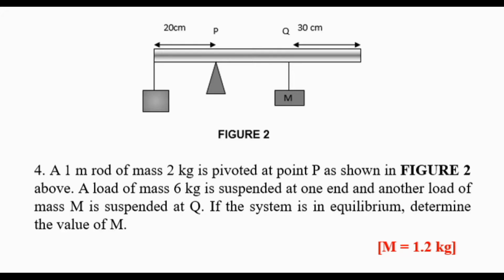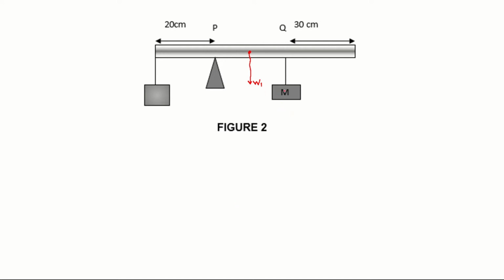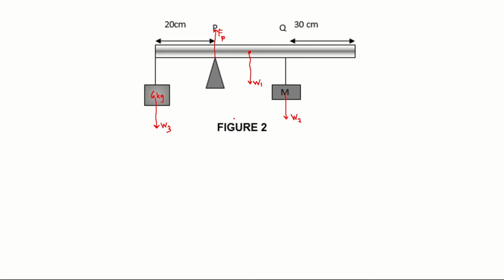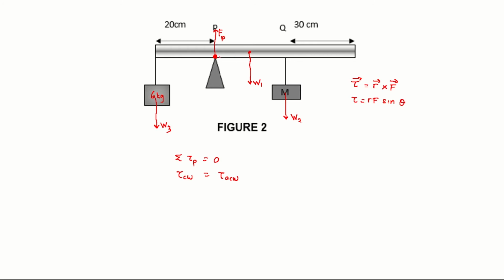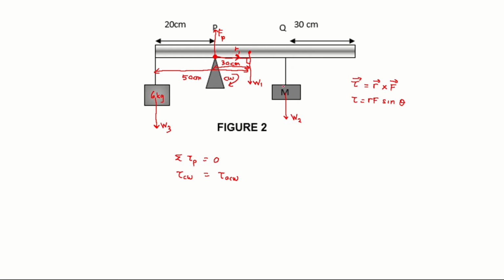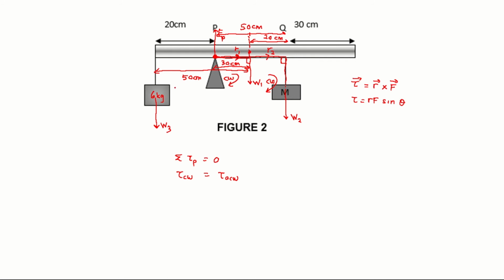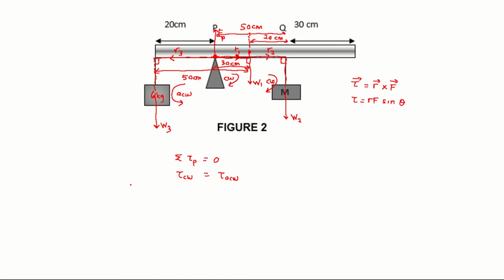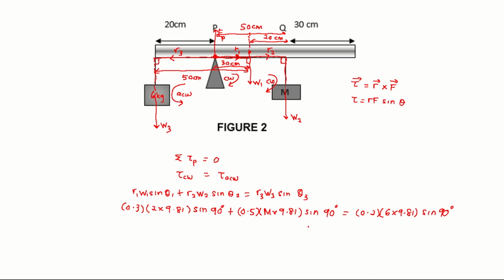ROTATIONAL MOTION OF RIGID BODY : TUTORIAL CHAPTER 8 - NO.4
Penyelesaian soalan tutorial chapter 8 (no.4) mencari jisim M yang tergantung di mana sistem berada dalam keseimbangan